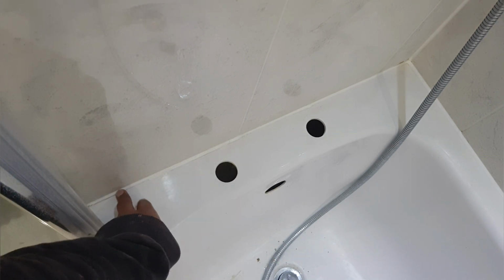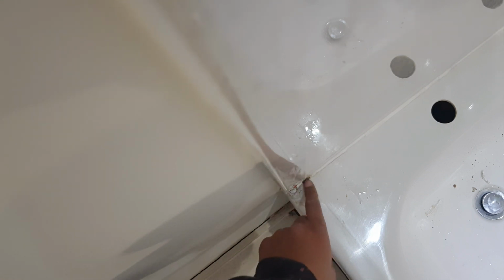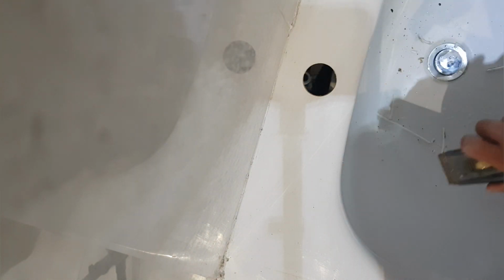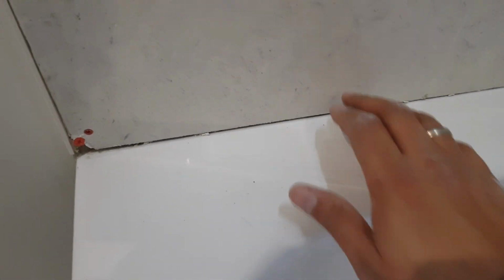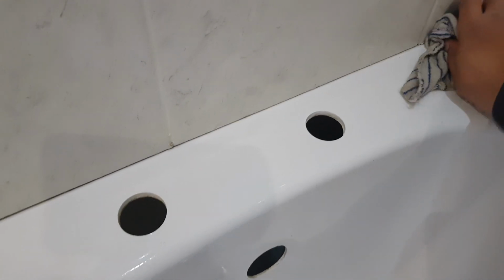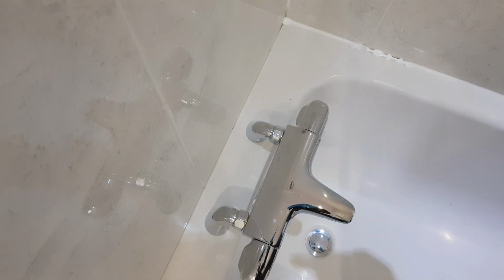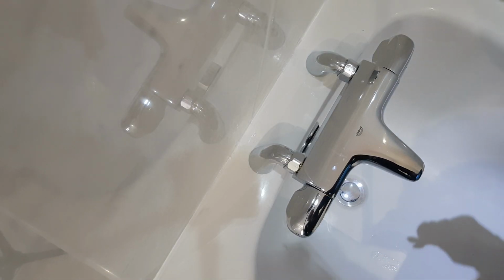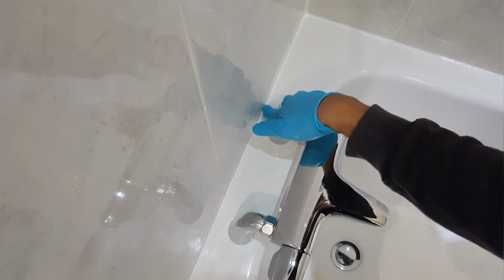Bathroom sealant application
Replaced bathroom sealant. Simple walk through of removing and reapplying silicone.

The playlist above has a number of videos where I restore item. Feel free to watch.